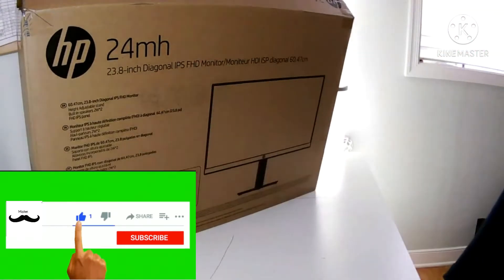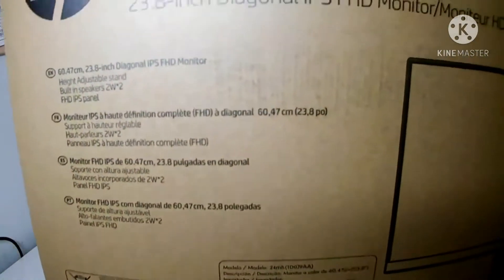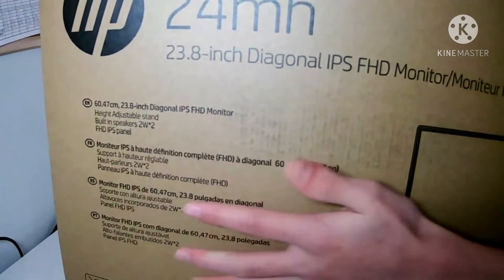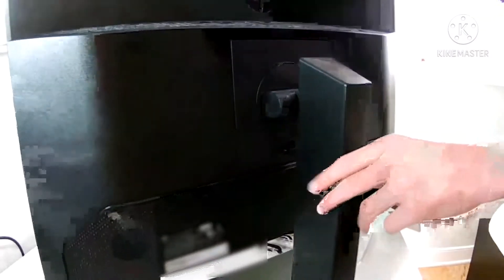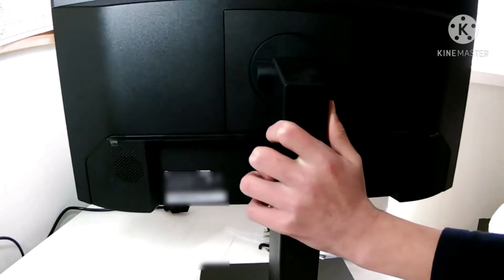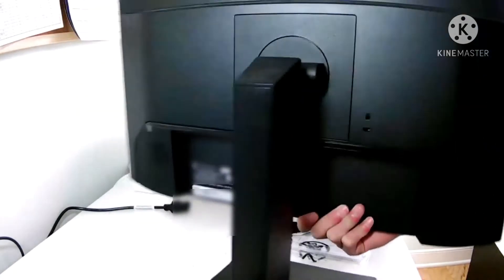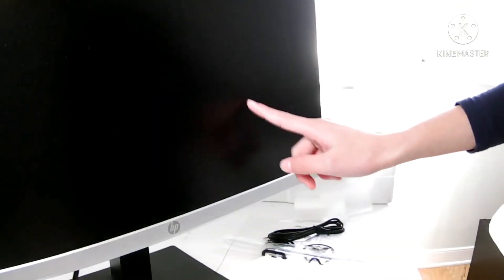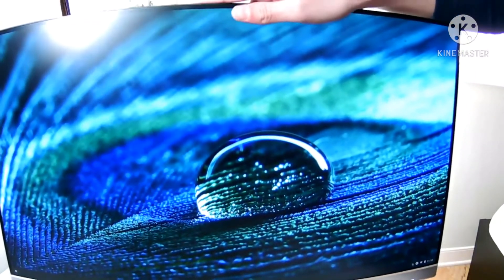Unboxing HP 24mh monitor and a quick review!